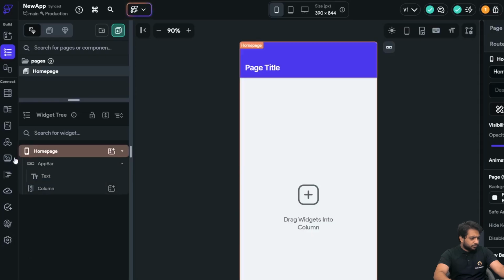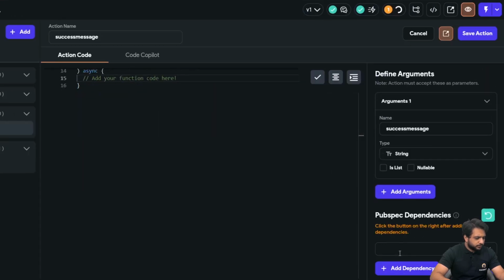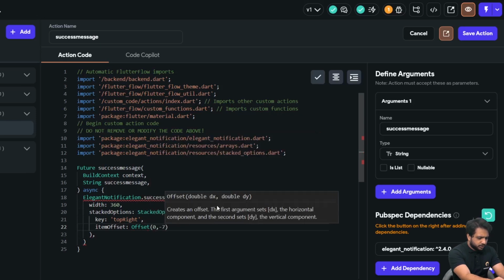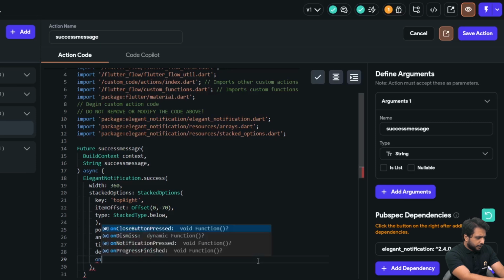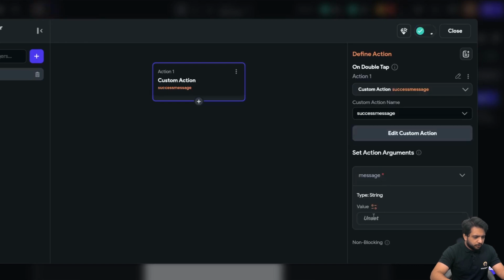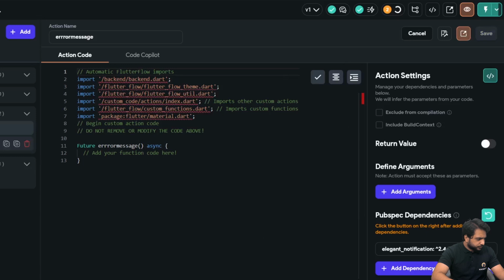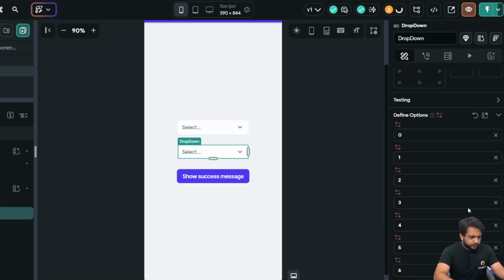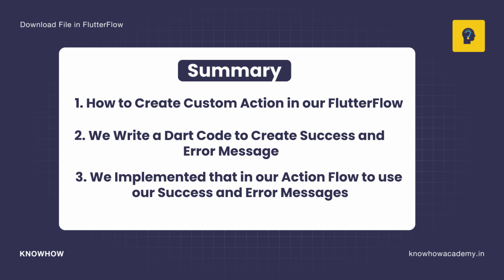Custom Action in Flutter Flow | No Code Development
In this video, we'll walk you through creating and testing custom actions in FlutterFlow !

Learn how to design custom messages, add animations, and even handle errors using Dart code. We will learn about valuable insights on implementing custom logic and improving user interaction.

Whether you're a beginner or experienced developer, this tutorial will enhance your FlutterFlow projects!

Timestamp:

00:00 - Introduction
01:10 - Agenda
01:30 - Custom Action in FlutterFlow
02:54 - Creating a Custom message in FlutterFlow
06:53 - Adding the animation for custom message
10:21 - Testing the custom action -
10:45 - Creating error message with dart code
16:29 - Summary

 ✔SQL
 ✔Power BI
 ✔PowerApps
 ✔Power Automate
 ✔Digital Marketing
 ✔AI/ML
 ✔Snowflake
 ✔No Code Platforms
 ✔Programming